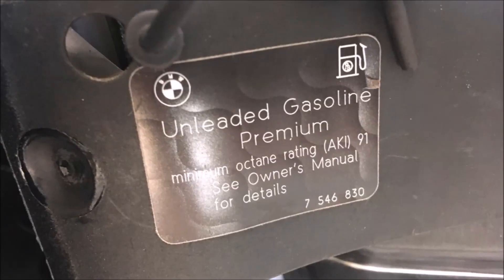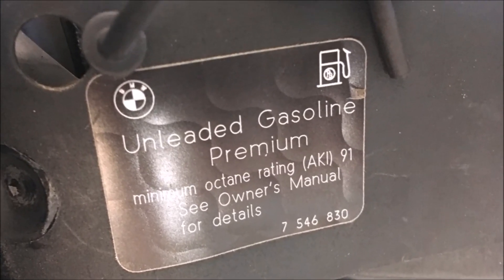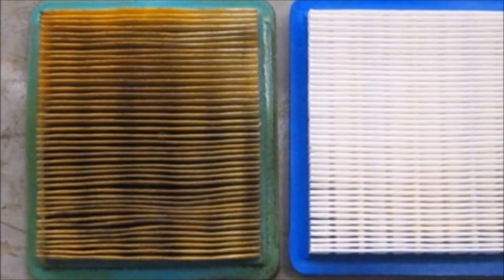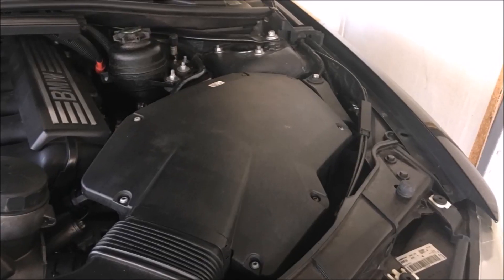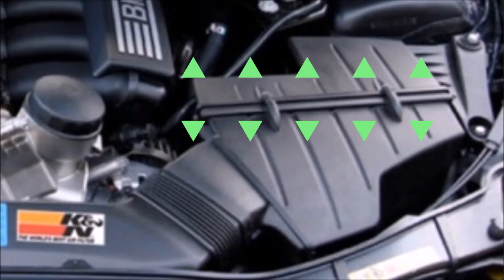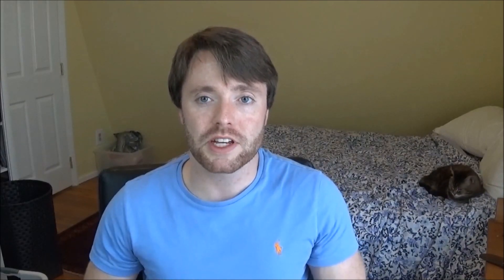Common Causes of Poor Fuel Economy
I often receive the question "why is my BMW getting such bad fuel economy". This is a very difficult question to answer definitively as there are many things that can play into this. After eliminating driver error I list a few reasons here that could be a possible cause. The ones I listed are all fairly simple to DIY.
I did not list fuel filter and fuel pump in the video however they could be the source of a poor fuel economy problem depending on the model.

Milwaukee Corded Impact Wrench 1/2 inch
BMW Oil Filter Wrench
O2 sensor socket 7/8
Shell Rotella Oil 5w-40
Oil Filter (N52, N54, & N55)
Oil Filter (N20, & N26)
DeWalt Ratcheting Wrench Set
Pick Tool Set
E-Torx Set
Power Steering Fluid (E90)
Mann Cabin Filter
Chevron Techron